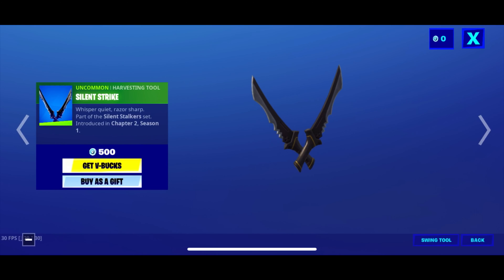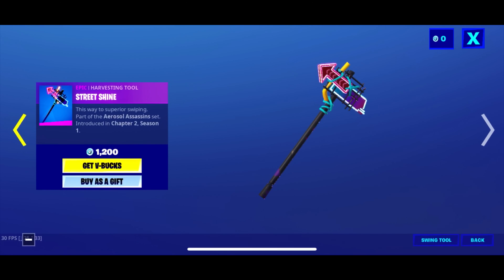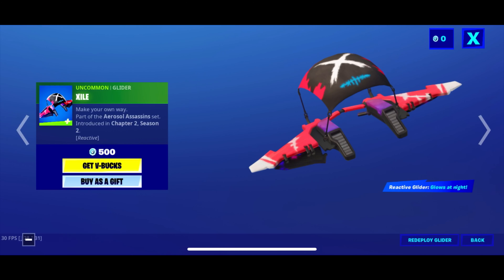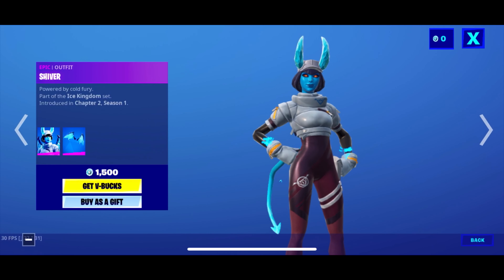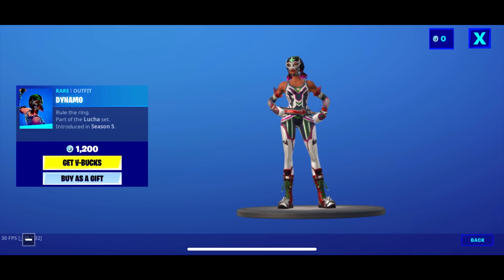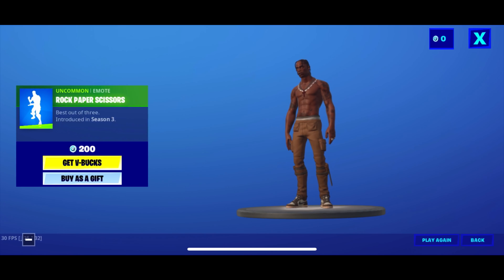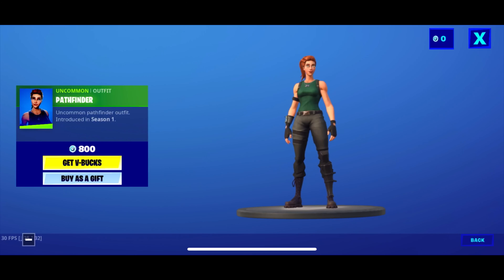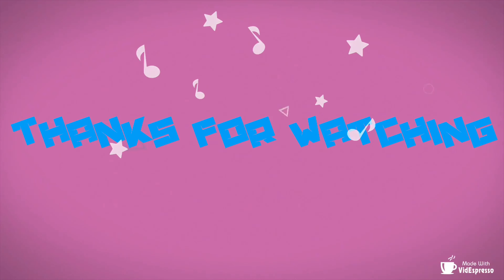NEW FIGHTING FISH WRAP!!!